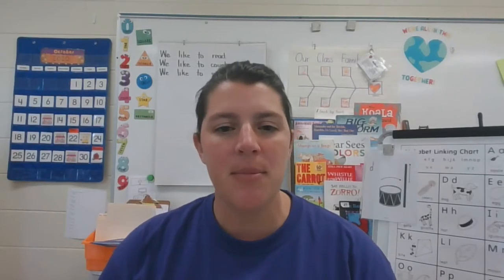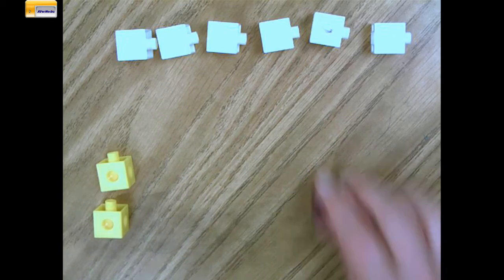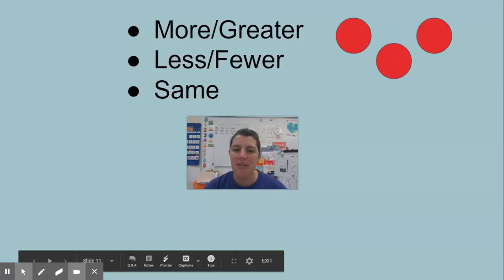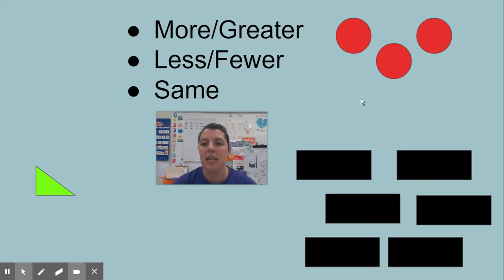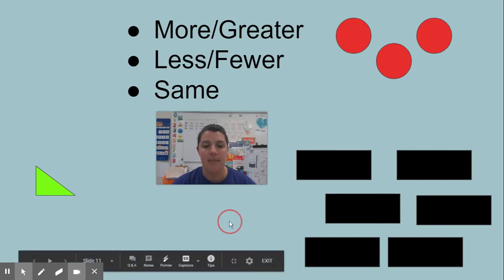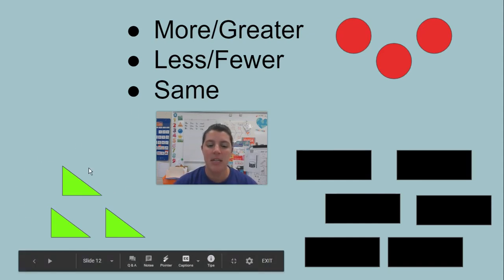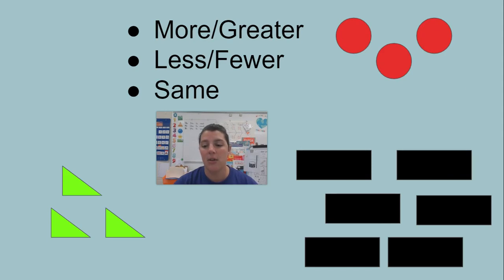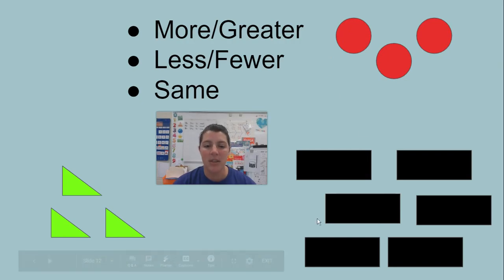Math Explore/Explain: Comparing and Identify Sets